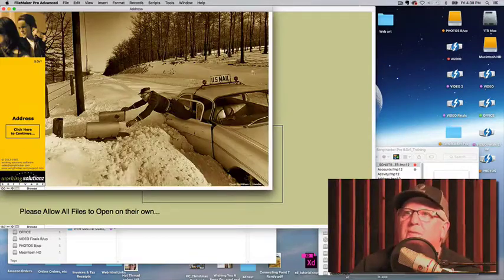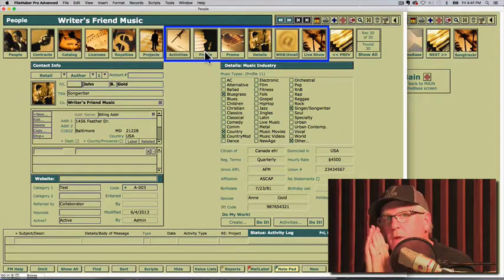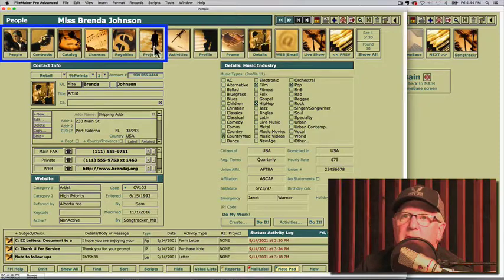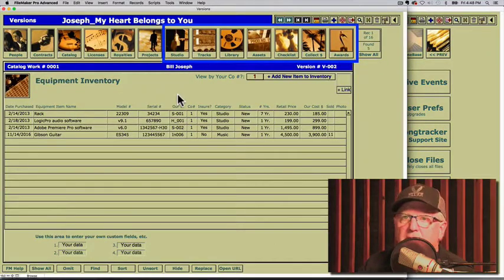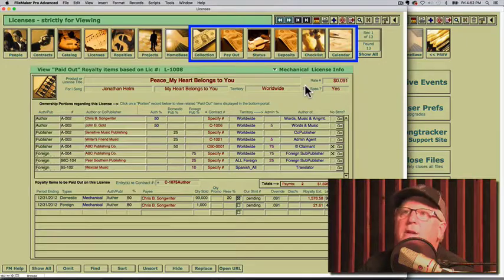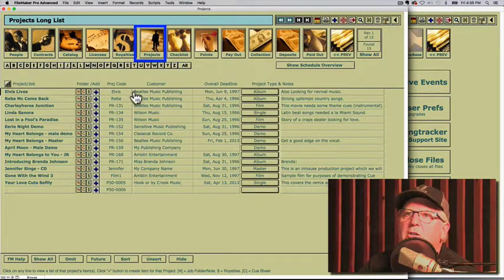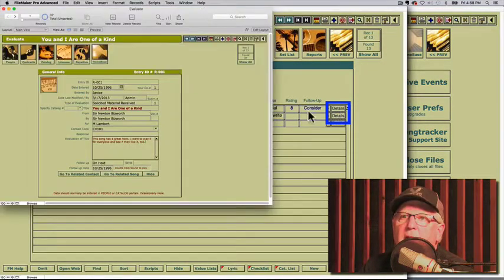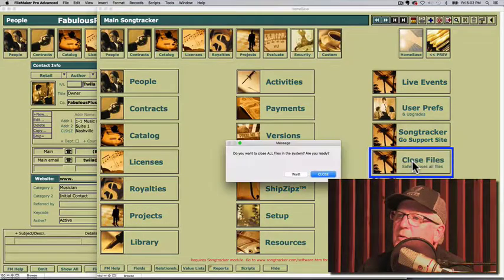04 Navigation General for Songtracker Pro 5.0 software